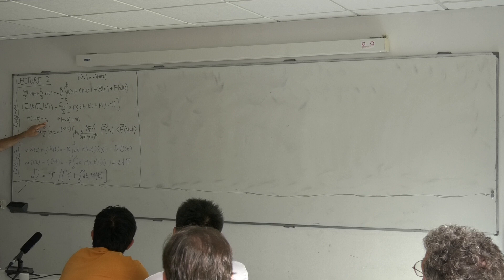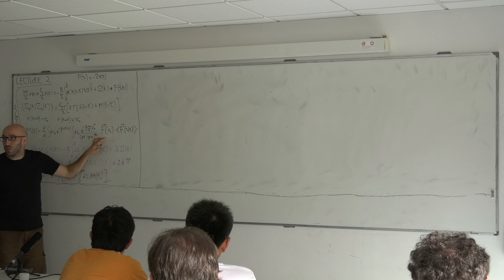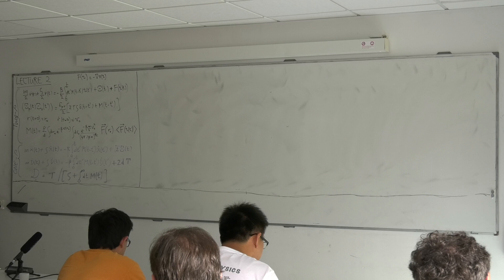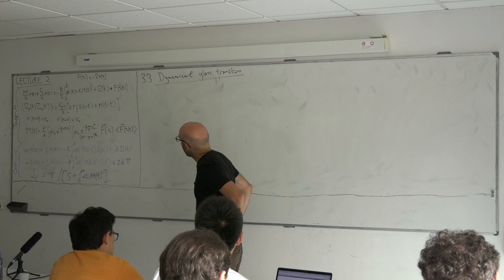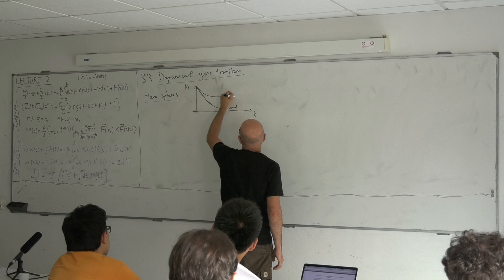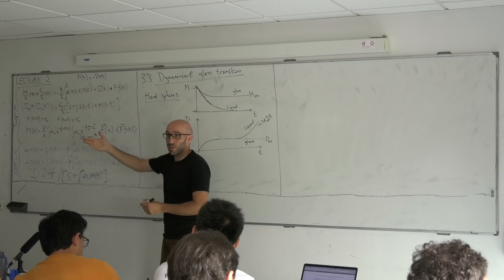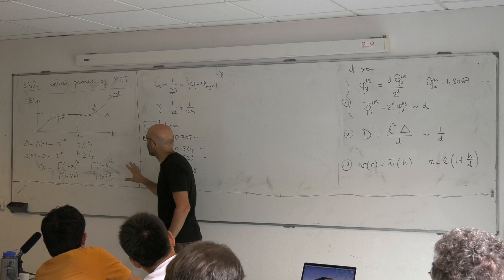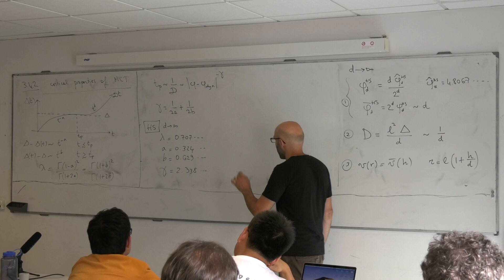Francesco Zamponi III Beg Rohu 2019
Third lecture of the course "Theory of the glass and jamming transitions in infinite dimensions" by Francesco Zamponi at the 2019 Beg Rohu Summer School